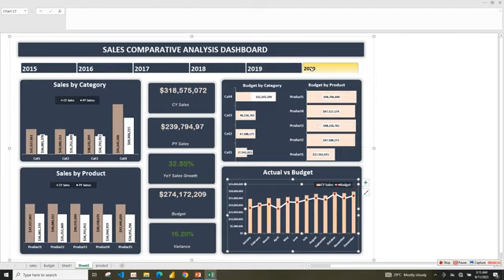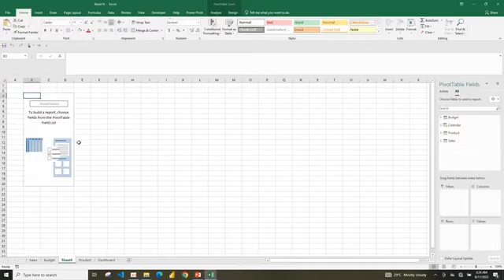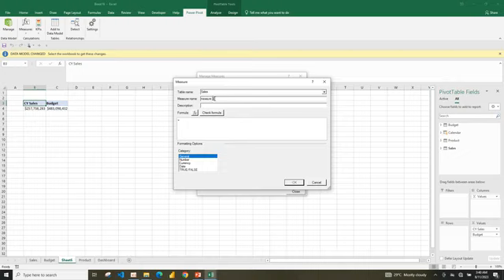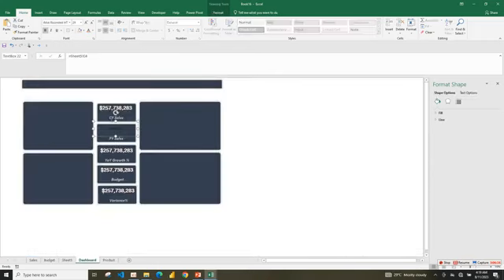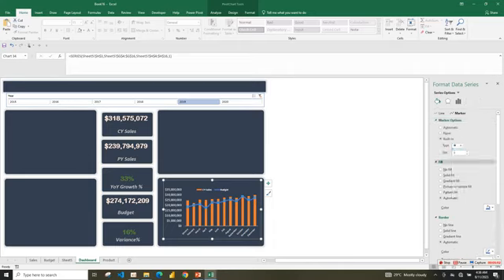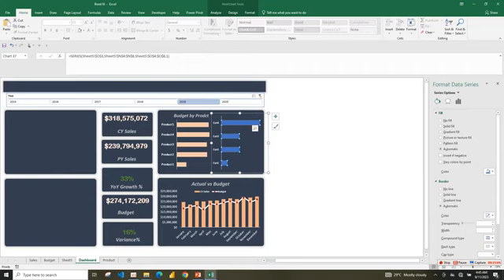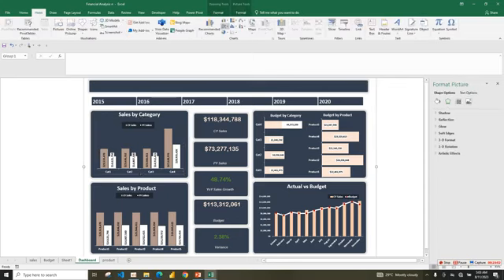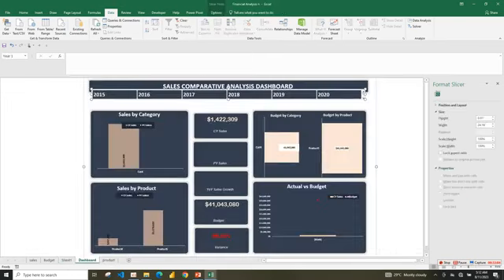SALES COMPARATIVE ANALYSIS DASHBOARD IN EXCEL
Take your business reporting to the next level with this dynamic and interactive Sales Comparative Analysis Dashboard built in Microsoft Excel.
In this video, I will walk you through how to use Power Pivot in Excel to:
✅ Build hierarchies for better drill-down analysis
✅ Write DAX measures for dynamic calculations
✅ Apply conditional formatting for enhanced visuals

Whether you're a business analyst, sales manager, or data enthusiast, this dashboard helps you visualize key metrics at a glance and make smarter decisions.